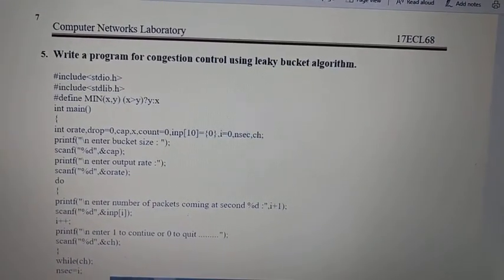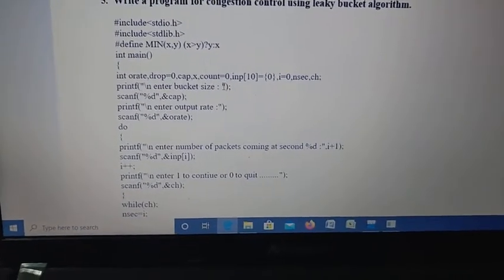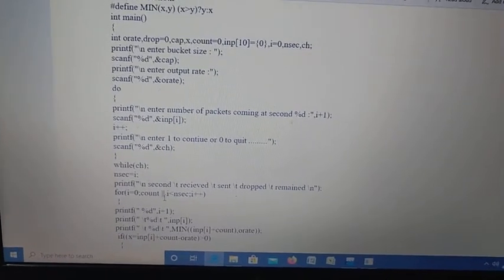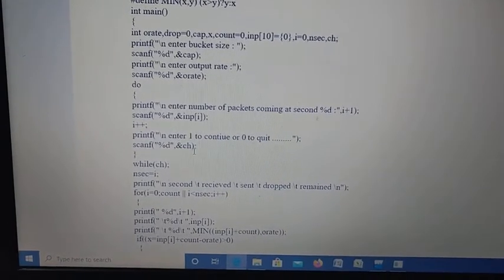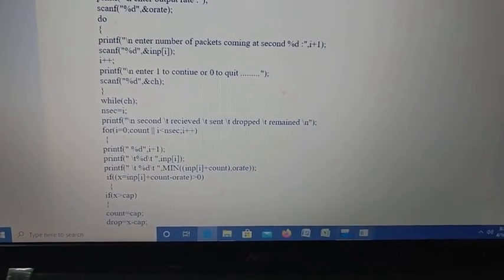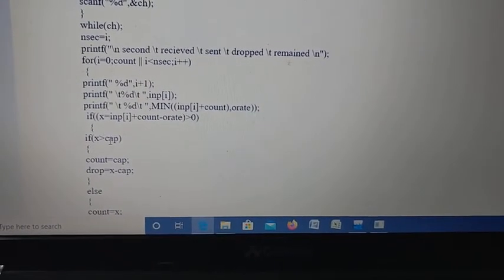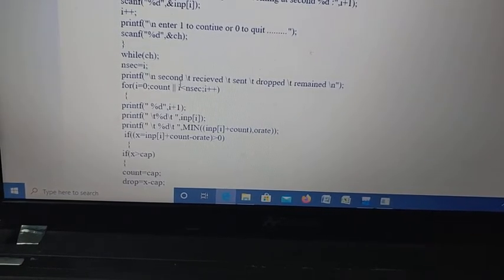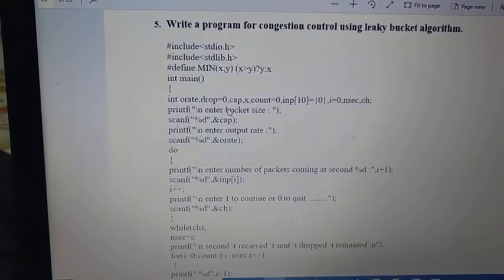Leakey bucket 1.2